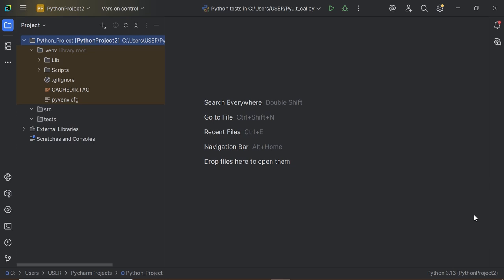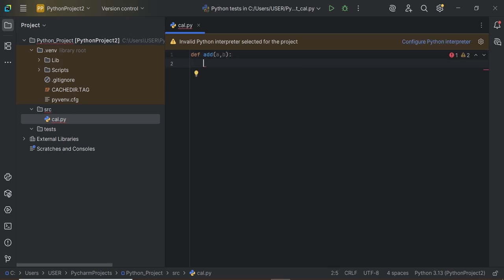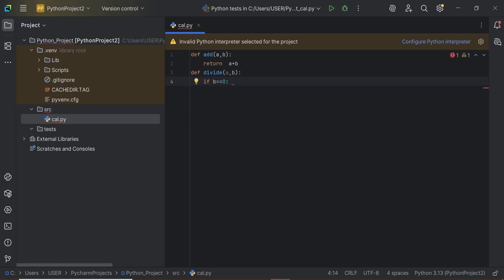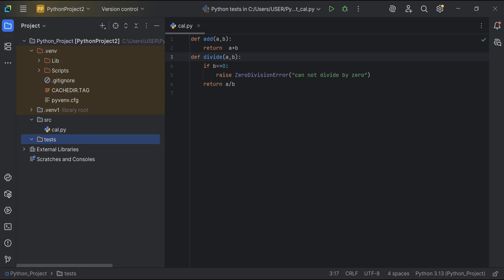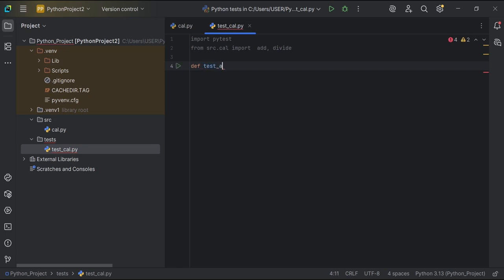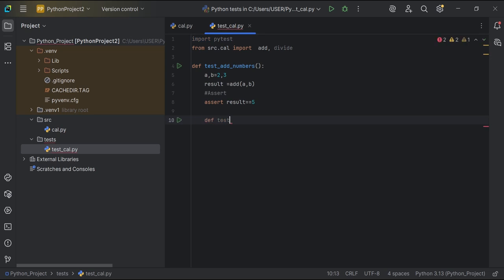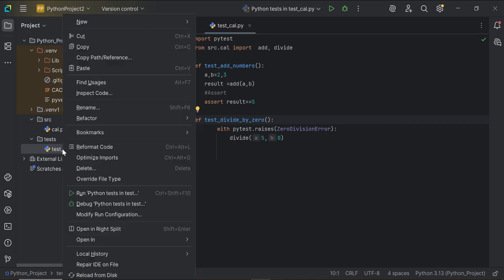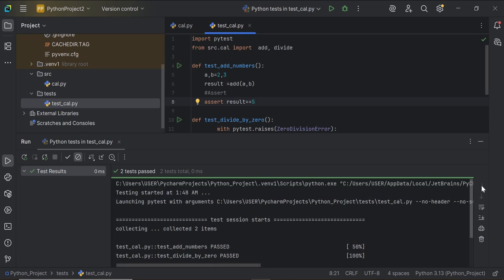Selenium WebDriver with Python Tutorial 50 | How to Write Unit Tests in Python (unit test Framework)